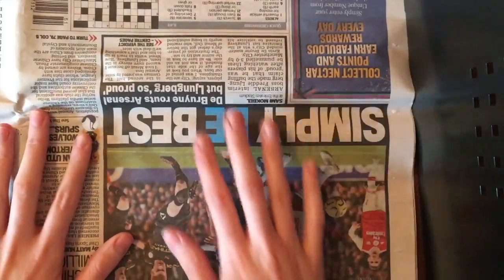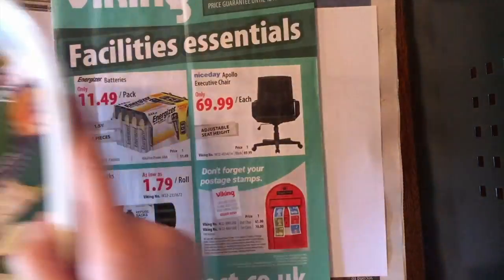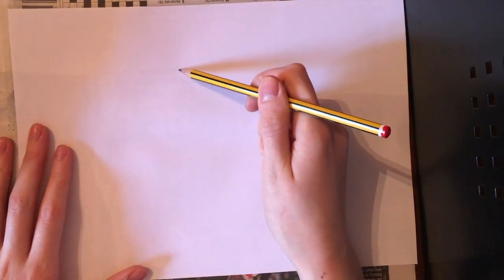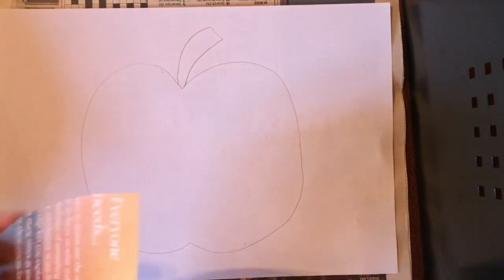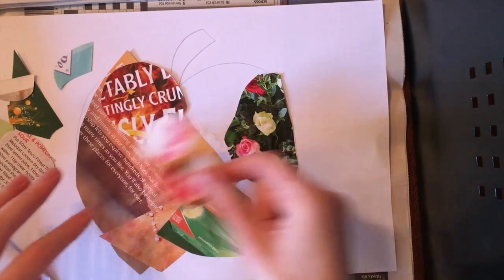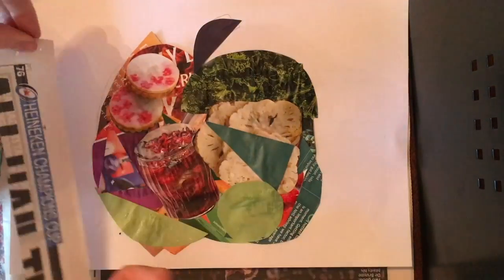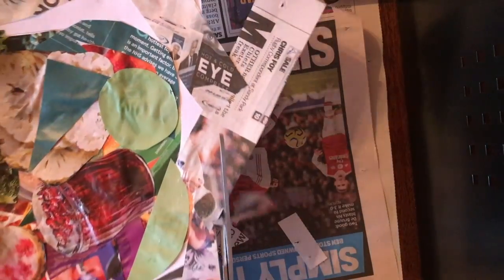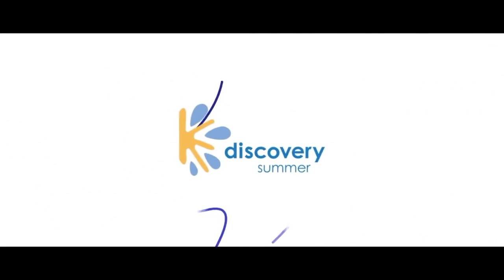DS Online: Let's Get Creative - Collage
Part of the Discovery Summer online series. Bringing the magic of Discovery Summer to you wherever you may be.

Let's Get Creative - Collage

To find out more about our English language summer courses in the UK check our